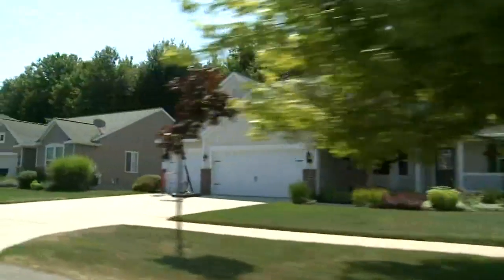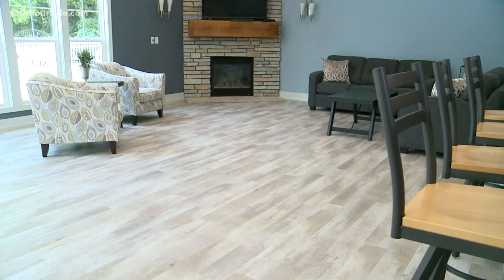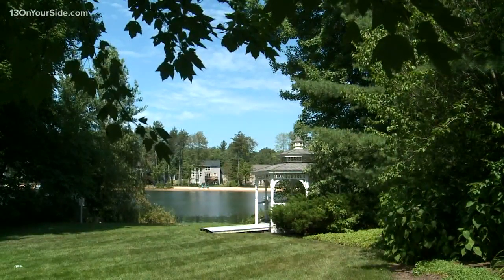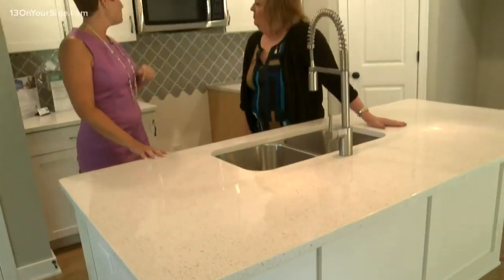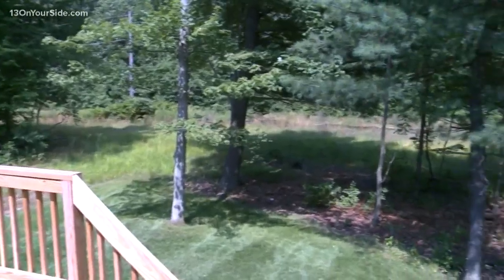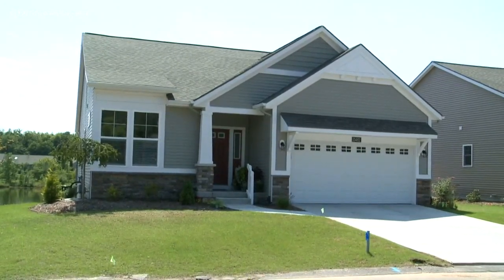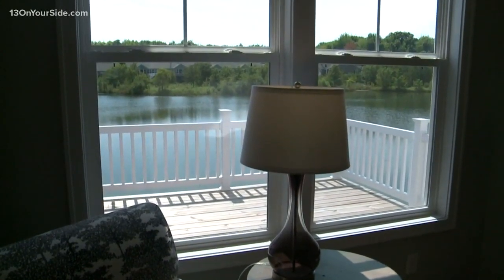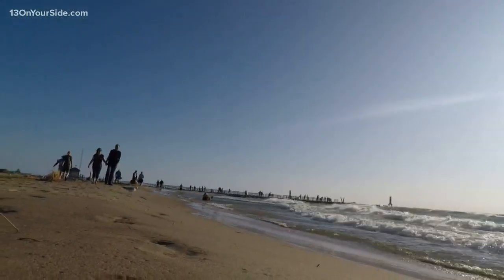The Exchange: Eastbrook Homes’ Hathaway Lakes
Situated smack in the middle between Grand Rapids and the lakeshore, this community offers a lifestyle that is second to none. There is a newly remodeled community clubhouse, a fitness room and outdoor pool.  Hathaway Lakes offers single family homes and ranch-style condominiums.